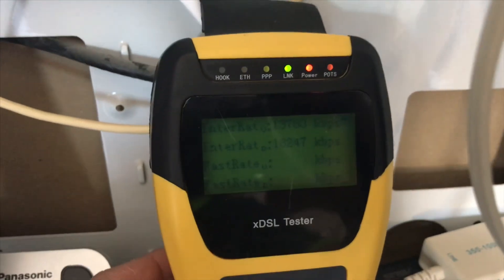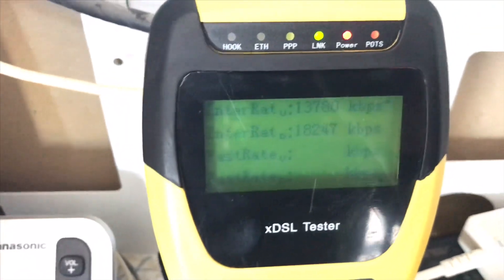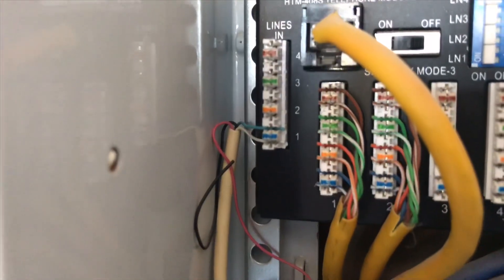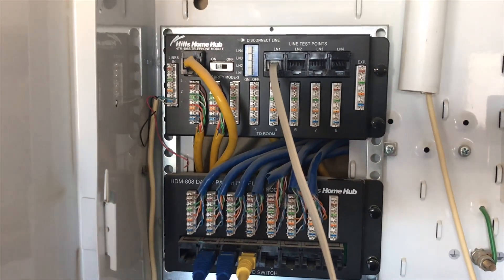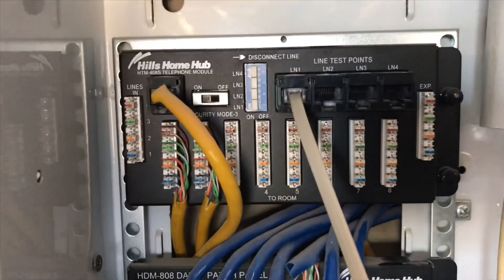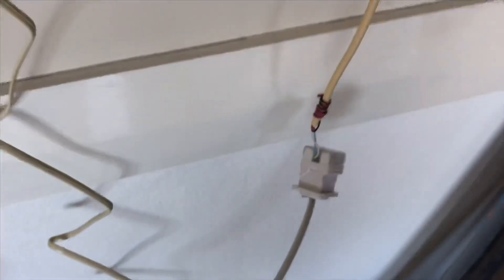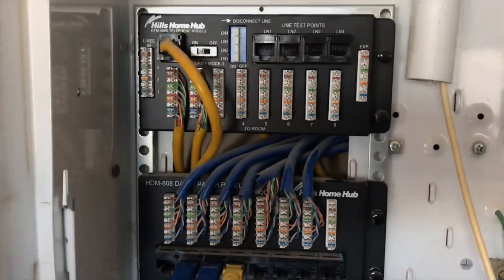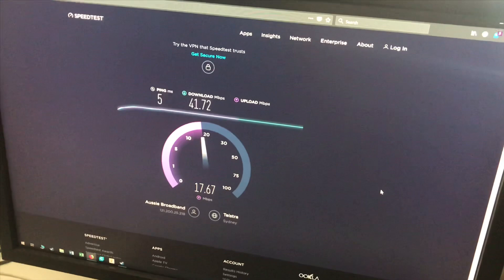Faulty Hills Home Hub Slows NBN Speed by Over Half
NEED ADVICE?
Do you need just need some advice on what to do with NBN cabling, or other telecommunications issues? I have a new service now where I can come to you and provide a 30 min consultation and advise you as to the best solution, then quote you on what we decided will work best. To find out more about this service